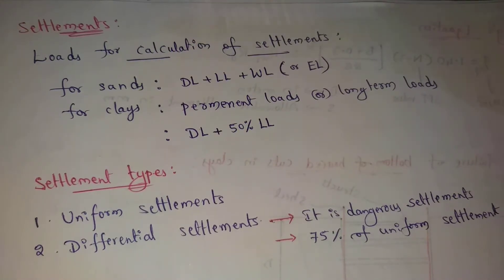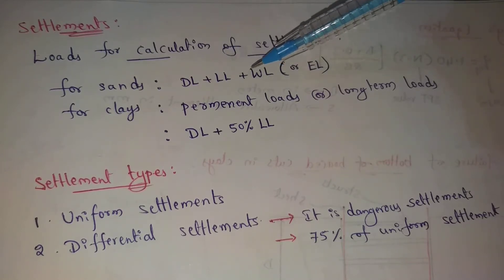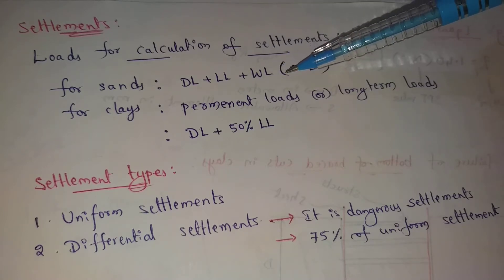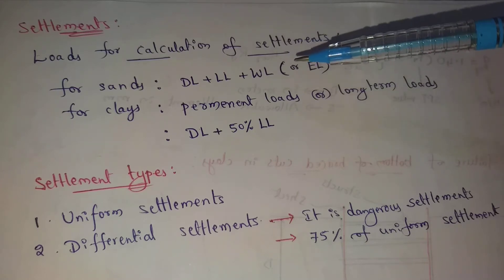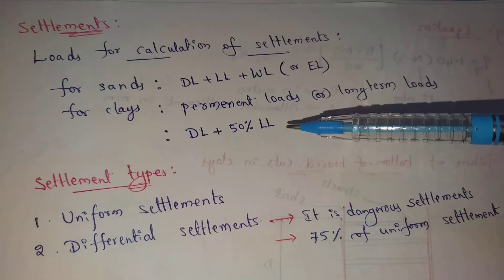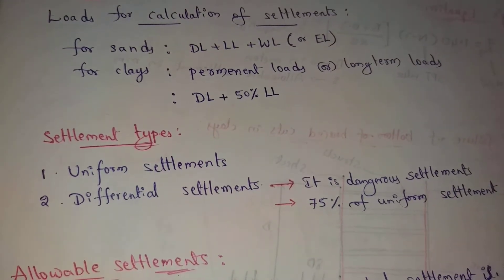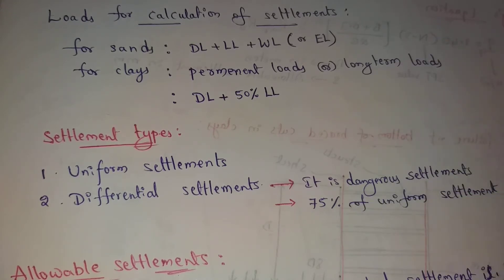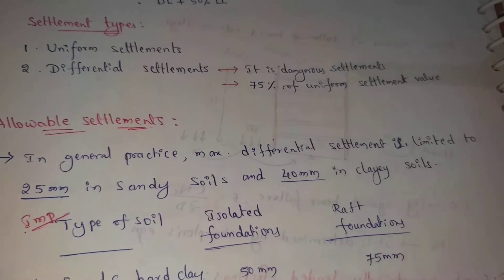Soil settlement | Settlement types | Allowable settlement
Settlement | Settlement types | Allowable settlement